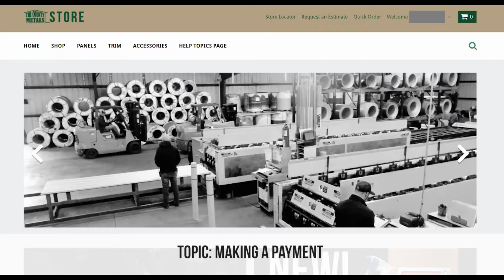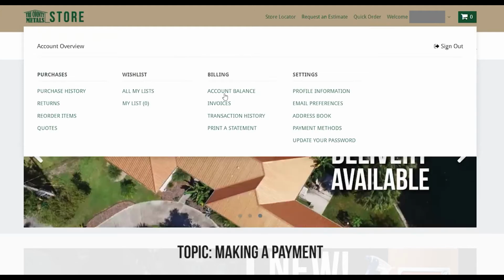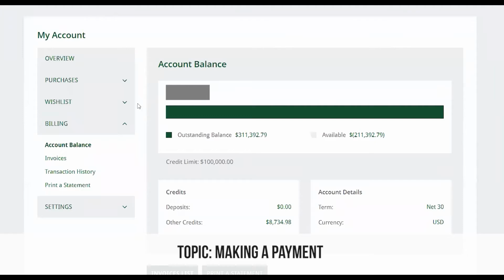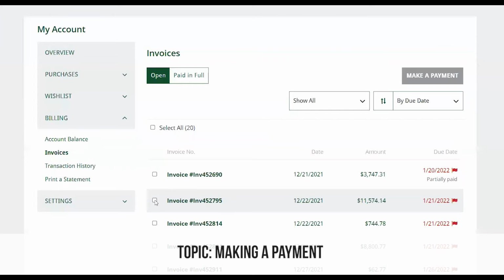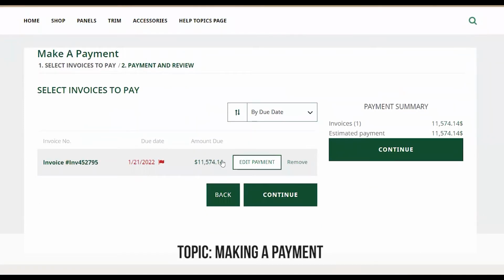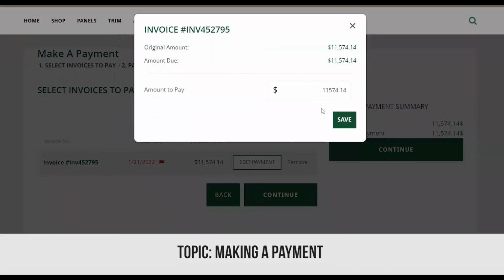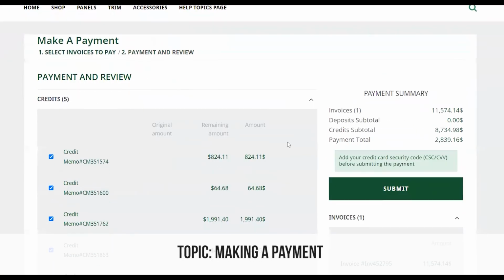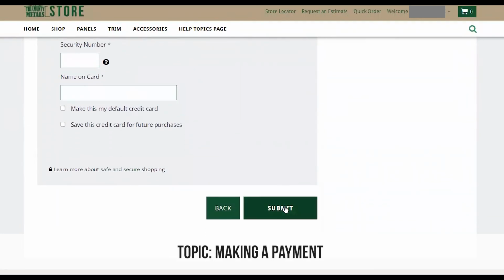How To Make A Payment To TCM Online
Video showing how to make a payment on a Tri County Metals invoice using our store website.